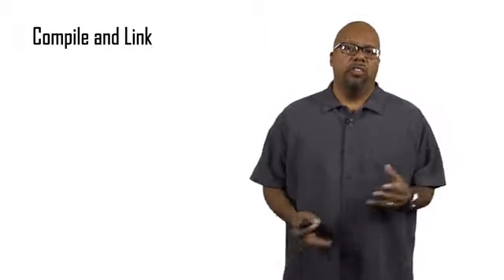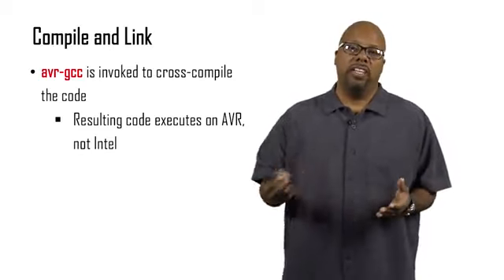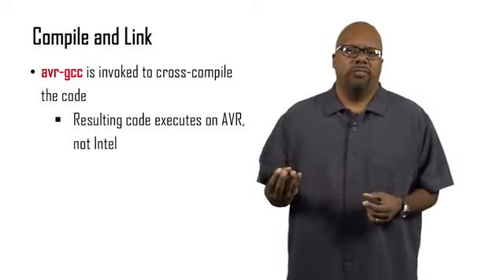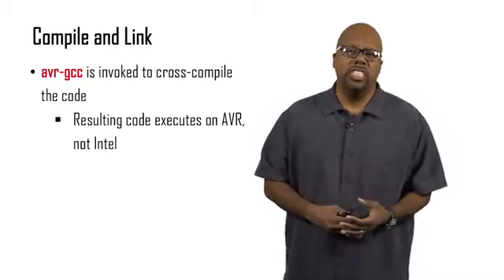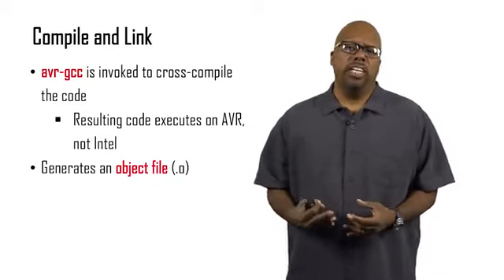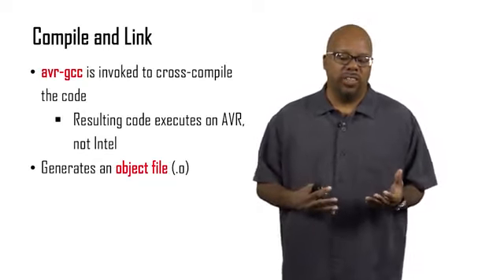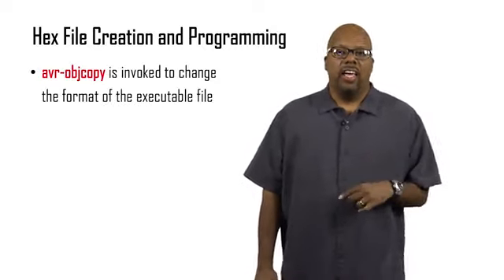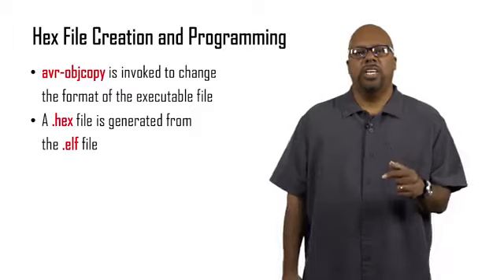M3 lecture 2